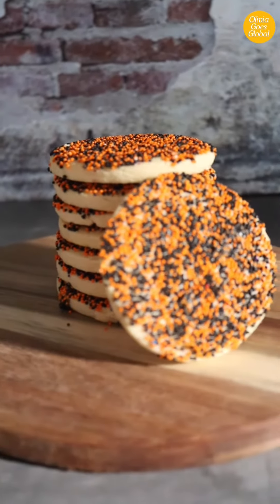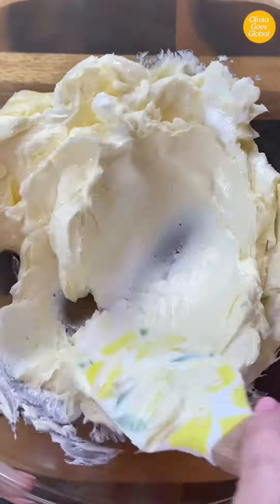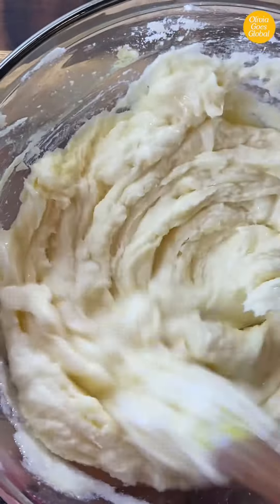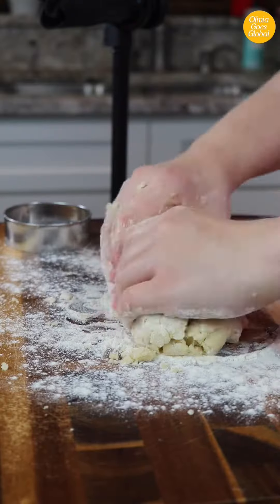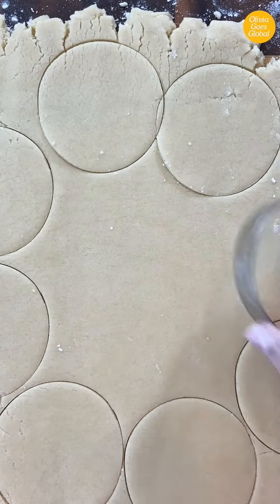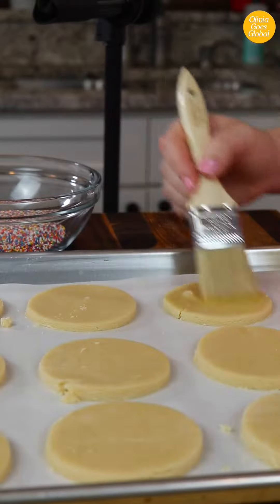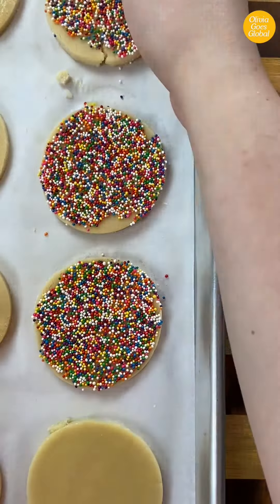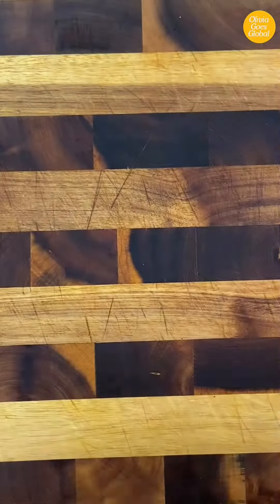Festive Mexican Sprinkle Galletas Recipe Tutorial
Buttery sweet Mexican sprinkle galletas are a fast and fun treat for any occasion! Crumbly cookies with crispy sprinkled topping make these a staple in almost every panadería.

These beautiful Mexican sprinkle galletas are made with a few simple ingredients like fresh butter and colorful non-pereils. They’re so easy to make and are the perfect treat to make for beginner bakers of all ages. Serve them on their own with a steaming cup of Mexican hot chocolate during the colder months or sandwich them with ice cream during the summer. This festive Mexican sprinkle galletas recipe will be your go-to cookie for life milestones and even for every day celebrations.